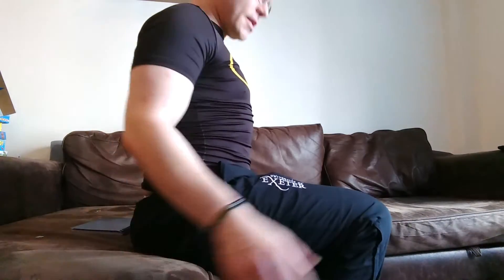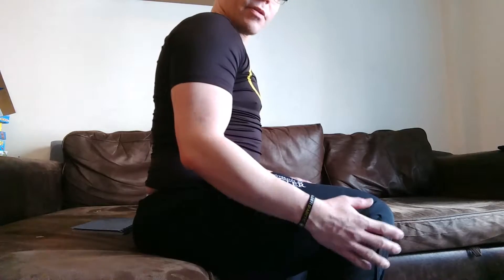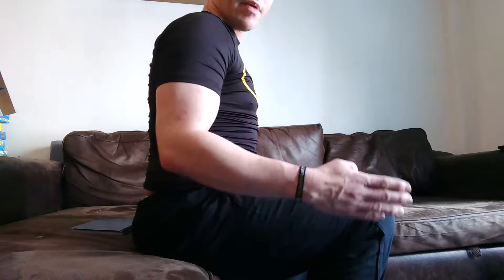The Stronger Back Mechanic- Squatting In And Out Of A Chair.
David Elcoate from The Stronger Back Mechanic on How to get up and down out of a chair properly.

Sounds simple but if you are overusing your arms to assist, it decreases activation of your core and bum which in turn risks your lower back.

The answer is simple, PUSH!

This is also the foundation for squatting and Deadlifting in the gym.

Want to drop your pain by at least 50%, regain your confidence and get back to training properly so you can burn the fat?

Click the link below to apply for your free 90-minute ReBoot your back coaching session and sample 21 days of the online coaching program as well.